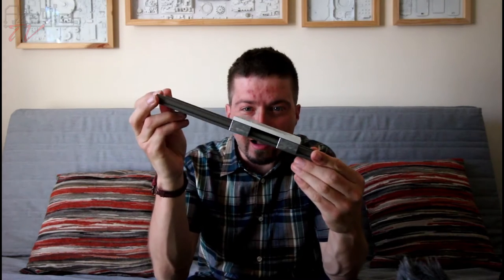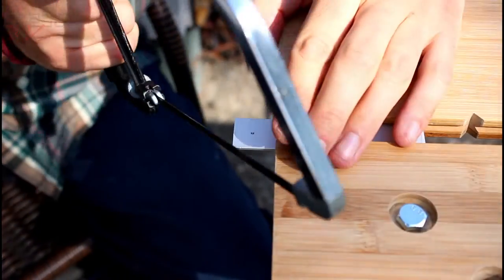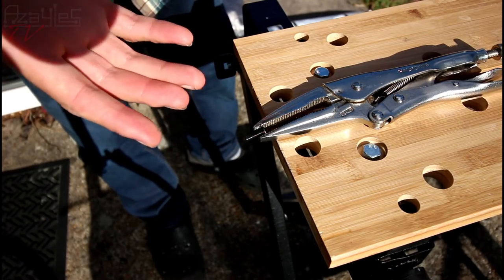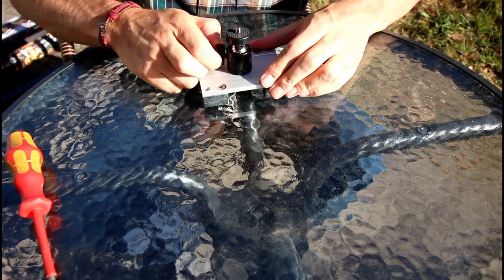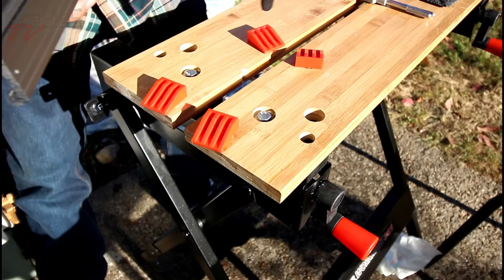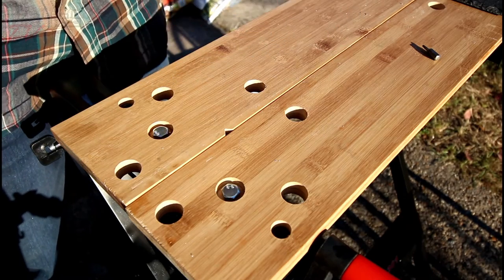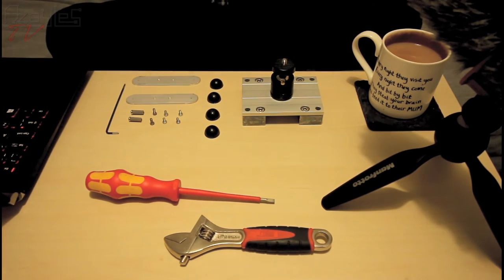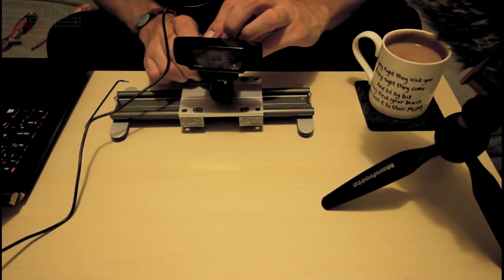DIY Camera Slider Dolly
Several months ago I got a free sample of Drylin linear bearing rail from a company called Igus.
I put it to one side, hoping to one day build a camera dolly with it.

Today is that day...

And also to RS, from whom I bought the 1/4" 20 tap.

Neither Igus or RS are sponsors, but I'm a very happy customer, so I don't mind chucking a bit of business their way!